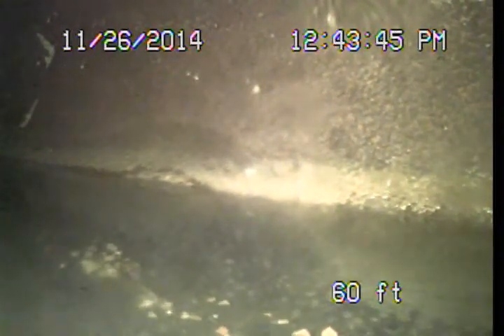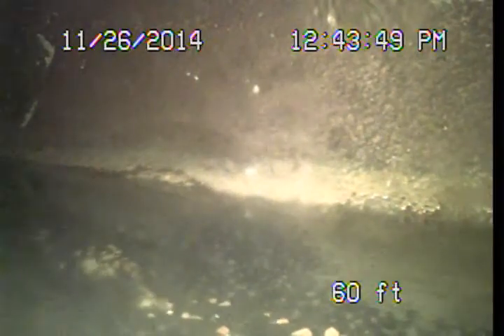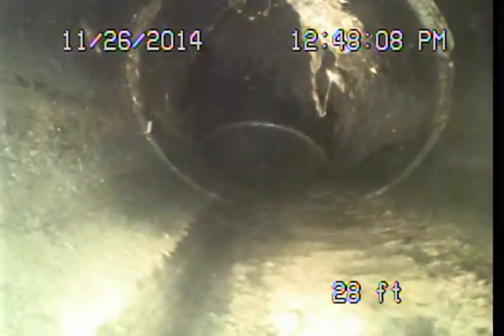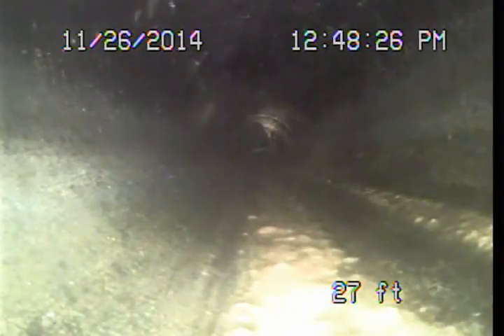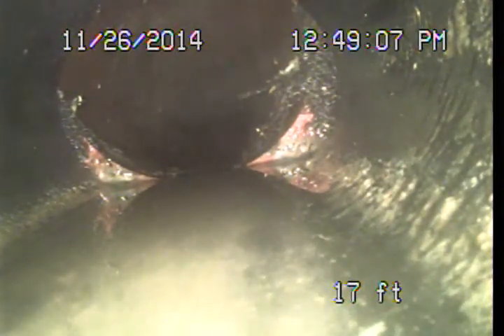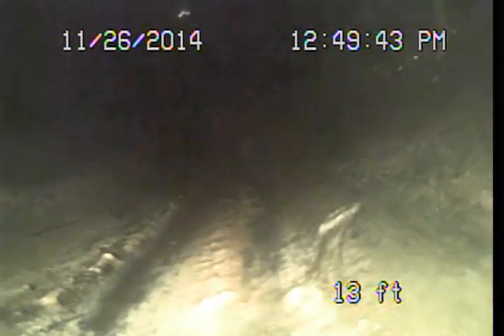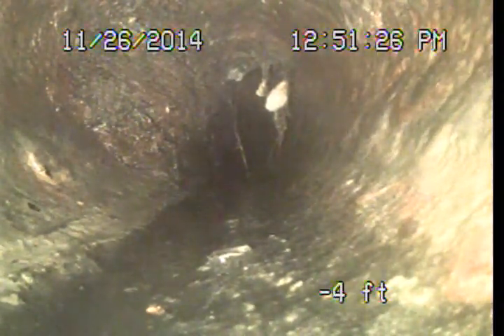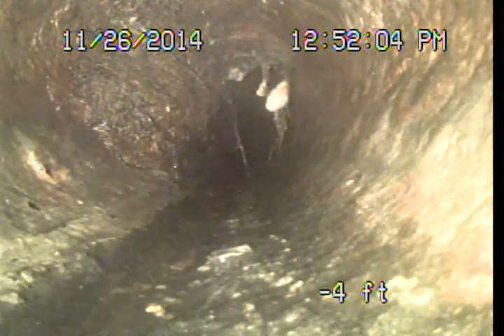Main sewer line video 4448 Ethel Ave